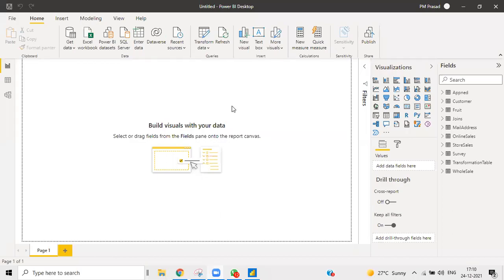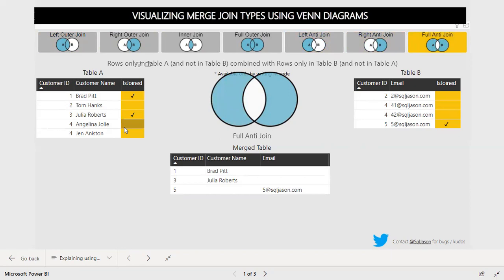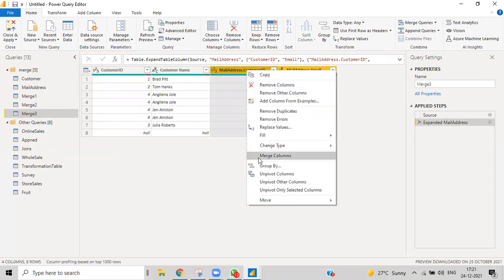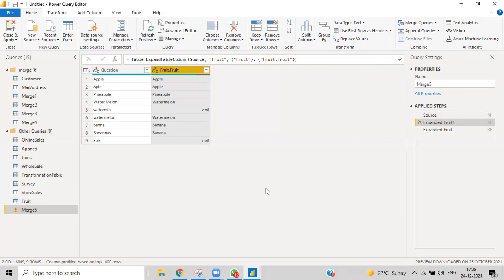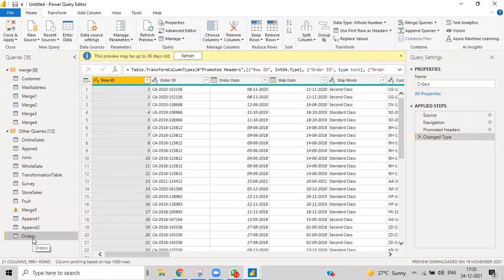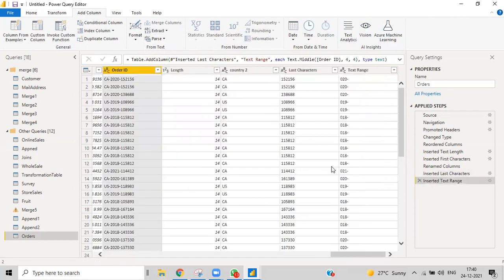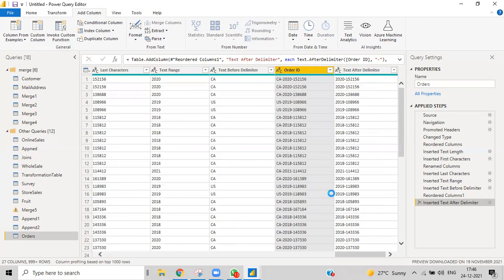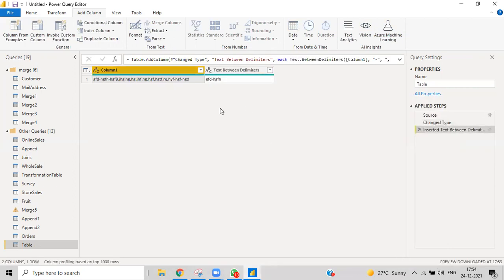power bi || power query || merge / joins || append /union || extract